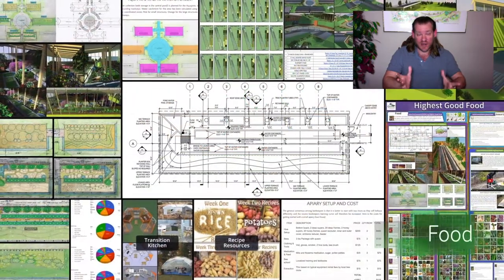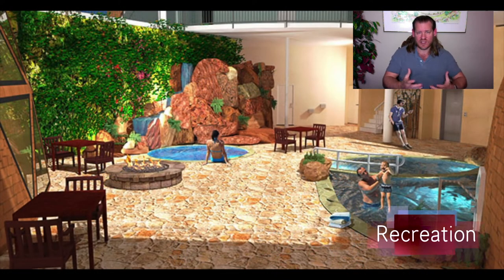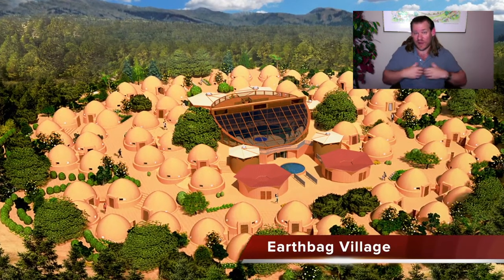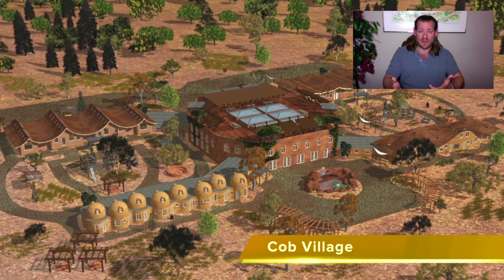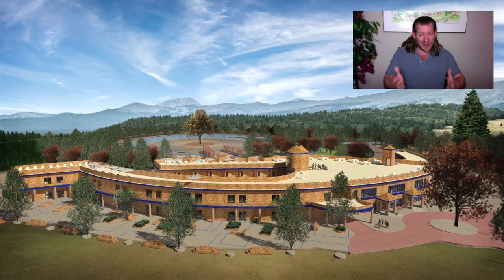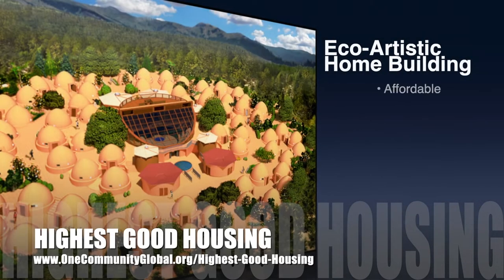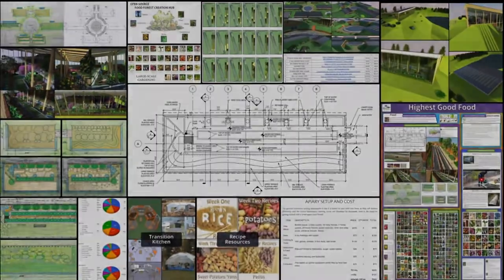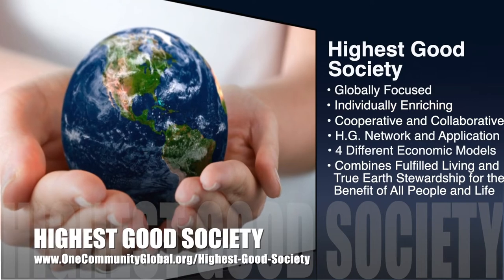Building DIY Sustainable Cities - One Community Weekly Progress Update #468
DIY Sustainable Cities | Global Collaboration | Open Source Cooperation | Sustainable Energy | Global Sustainability | World Change | Green New World | One Community | Weekly Progress Update #468 Specifics are

“Open-source building DIY sustainable cities is a way to empower people and communities. Giving people the knowledge and blueprints to build their own homes, grow their own food, and live sustainable lives that are better than the way they live now is both possible and needed. One Community is creating designs for this that cover food, energy, housing, education, for-profit and non-profit economic design, social architecture, fulfilled living, global stewardship practices, and more. This is the March 13th, 2022 edition (#468) of our weekly progress update detailing our team’s development and accomplishments.”

THIS WEEK'S TOPIC: Building DIY Sustainable Cities